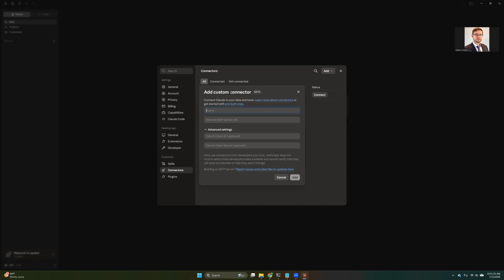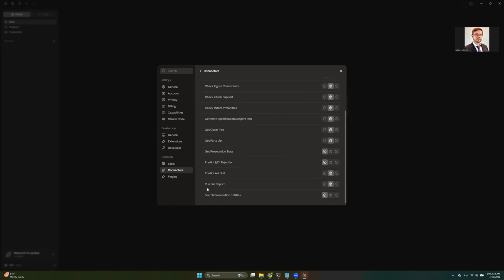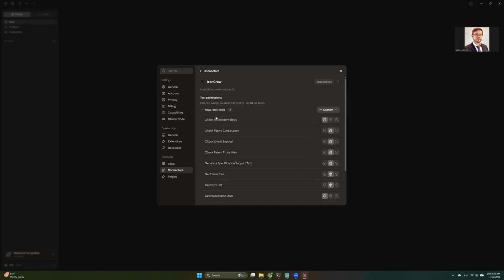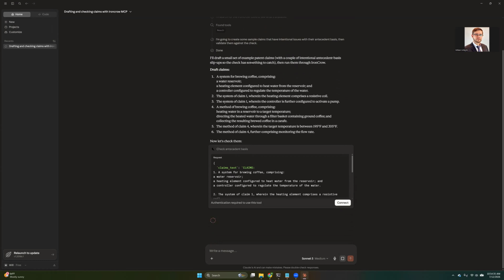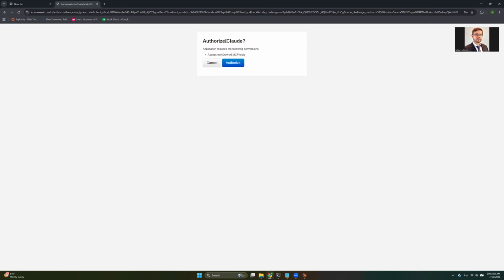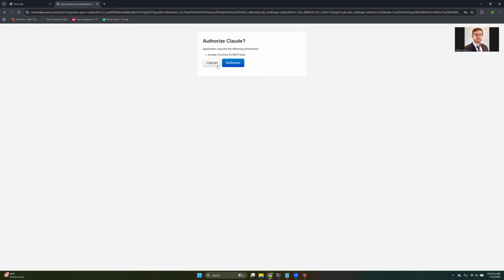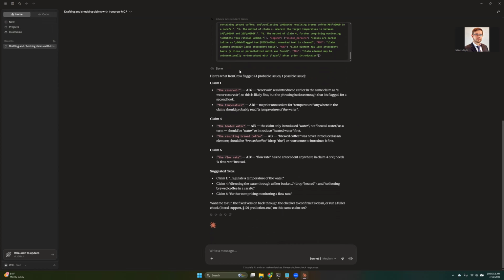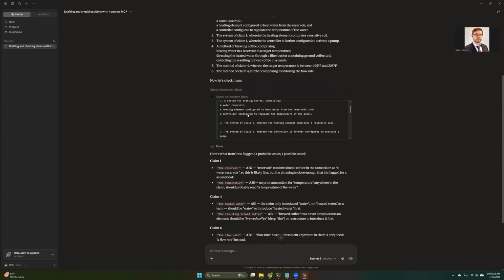N-Spec via MCP: Connect Claude, ChatGPT & Other AI Tools to IronCrow AI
In this demo, learn how to access N-Spec's patent proofreading tools directly through MCP (Model Context Protocol) — the open protocol that lets LLMs like Claude and ChatGPT call external tools deterministically.

• What MCP is and why it matters for patent practitioners using AI
• How to add IronCrow AI as a custom connector in Claude Desktop
• How to authenticate your N-Spec subscription through MCP
• A live walkthrough: drafting example claims and checking them for antecedent basis using the IronCrow MCP tools
• How to access IronCrow's prosecution statistics search (examiner stats, art unit stats, allowance rates, and more) via MCP

Add this as a custom connector in your AI interface of choice (Claude Desktop shown in this demo; ChatGPT and other MCP-compatible clients also supported).

Tools Available via MCP
• Antecedent basis checking
• Figure consistency checking
• Prosecution entity search (examiner and art unit statistics)
• More IronCrow tools (including OA Shell and LLM Sandbox features) coming soon

Existing N-Spec subscribers — these MCP tools are included at no additional cost. If you're already pulling information together with AI agents to draft claims, this lets you bring N-Spec's deterministic quality checks directly into that same workflow.

🔗 Learn more about N-Spec and IronCrow AI: ironcrowai.com